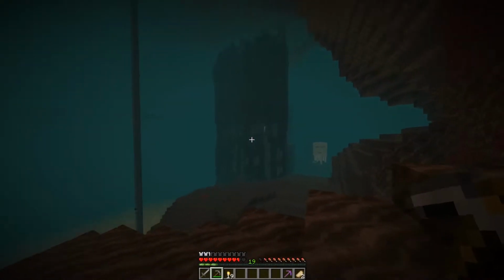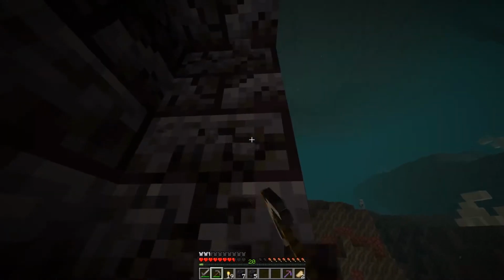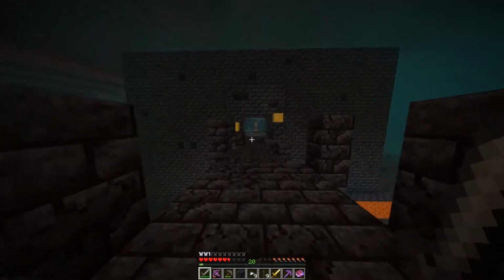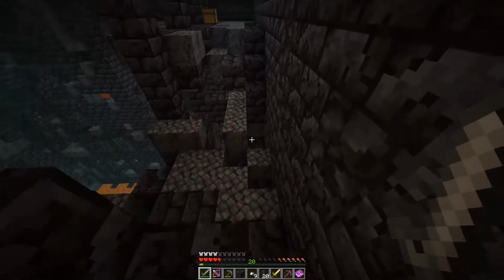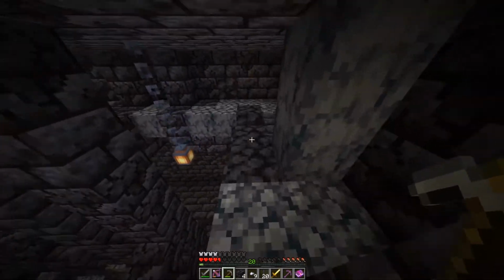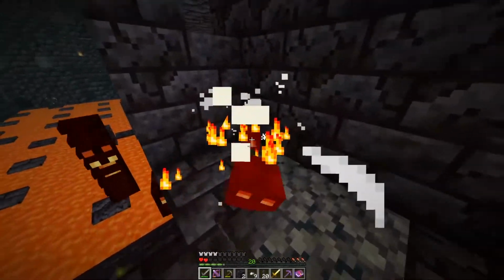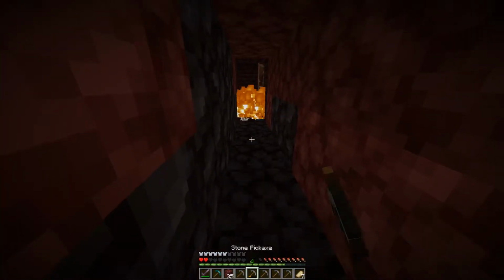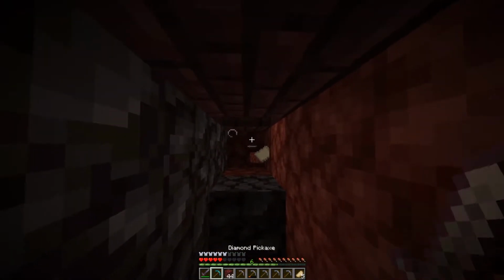GETTING NETHERITE - #2 - Escape The Nether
Join Erakir as he manages to get Netherite, The rarest resource in Minecraft on the second episode of the series.